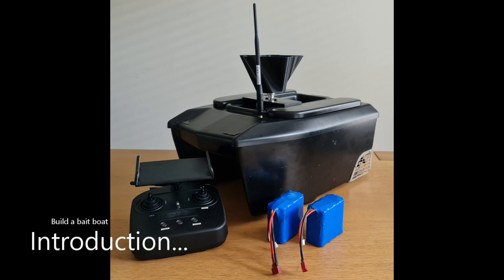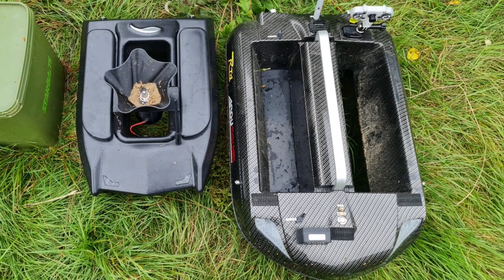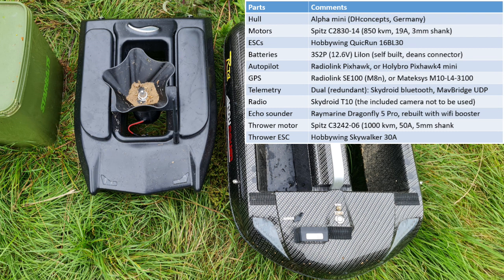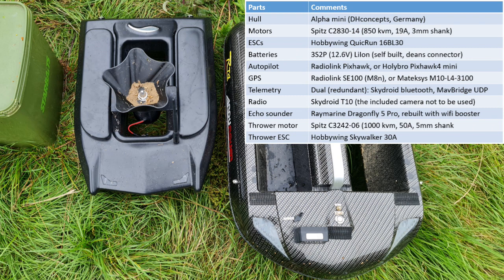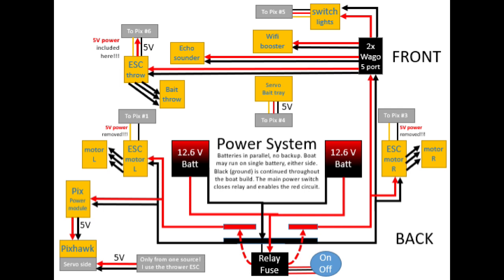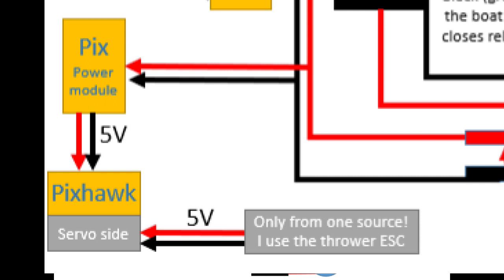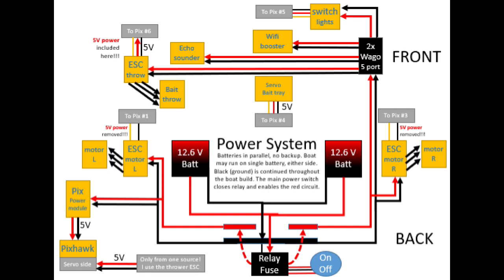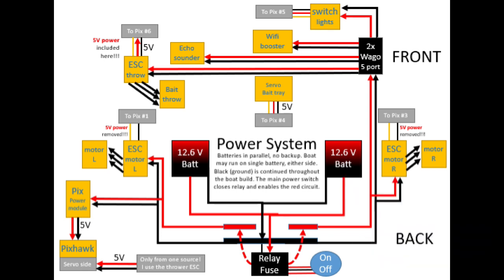Boat build part 1 - Overview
This is the first video in a series on how to build a bait boat. The boat I will build is very small, and the sparse room to place components is a challenge. One way to solve the challenge is to select components that are small, and components with low weight.

The boat will be powered by two 3s2p batteries, it will have an autopilot, an echosounder, one bait tray and lights. And can be equipped with a top mounted (low profile) bait thrower. Target weight is below 4.5 kilo including batterier and mounted bait thrower.

PART 1: This first video focuses on some planning and includes a description of main components to be used. I will list parts needed in each of the videos to come, no parts are needed in the first as it focuses on explaining some basic principles.

Please note that I will make the videos as the boat build progresses. It will take some time, and videos will thus become public over a period in time.

Videos planned to follow up after this introduction:
Partt 1: [this video]
Part 2: Preparing a pixhawk before we put it into the boat
Part 3: Walkthrough of the additional components bought and printed
Part 4: Building the upper hull (from parts to complete)
Part 5: Installing lower hull parts
Part 6: Adding the lower hull power and signalling system
Part 7: Finalizing boat configuration
Part 8: Combining upper and lower hulls and gluing
Part 9: Settings in Carp Pilot Pro to fully support all boat features

PARTS NEEDED:

Please see table around 1 minute in for the major electronics. In addition to this table I used:

DHconcept ALPHAmini hull kit, including:
- Upper and lower hull
- Battery cover lids, including inserts to glue in and rubber sealing for edges
- Two red super bright back lights
- Two acryllic inserts for front lights (here 5mm LEDs fit in)
- 10mm plastic or carbon carrying handle
- Metal plate for bait tray trap door with hinges
- Metal weed guards
- Bolt and nuts for the bait tray door and weed guards
- High quality propeller shanks with ball bearings, pre greased
- Two propellers (for left and right)
- High quality 5dbi Antenna

3D printed parts:
- Box with lid for the Raymarine Dragonfly pro 3
- Battery holders
- Motor holders
- Motor holder for the bait thrower, and a top basket

Additional electronics:
- A wifi booster from Ali Express
- A waterproof servo
- An external USB connector for the pixhawk, incl a I2C multi connector
- A pixhawk Wifi UDP serial adapter (for secondary telemetry, can be used for primary)

Diverse parts:
- Piano thread and plastic tube for the bait tray door holder
- Deans power plugs
- Power cables (14, 18 and 22 AWG)
- Soft velcro to fix top of holder for the bait thrower (soft but high quality glue)
- 3M Dual Lock velcro for fixing diverse components (awesome stuff)
- Black Tec7 glue

Note that I ended up using the pixhawk4 mini. Reason was that I had the pixhawk4 mini available, I just put it to good use. But be aware that this autopilot uses JST-GH connectors and not DF13 (or Molex Picoblade) like the pixhawk (2.4.8) from Radiolink. I had to swap some connectors.

Note that I ended up using the mateksys M10 L4 3100 GPS. This GPS is not serial bit instead CAN. The supplied connector was a good fit fot the pixhawk4 mini. But also note: I had an older Radiolink SE100 (GPS) laying around with uBlox M8n chip. But Radiolink now builds in M10 chip as well. So a new SE100 is a great match for the regular Pixhawk.

There are more than 50 different Ardupilot compatible autopilot hardware options to choose from. But, if you are not in for some challenges I suggest you pick models broadly used, like the Pixhawk 2.4.8. Reason is that so many has built drones/cars/boats before, all questions you may encounter are likely already answered and available on the internet. The more odd solution you build, the more you need to figure out on your own!